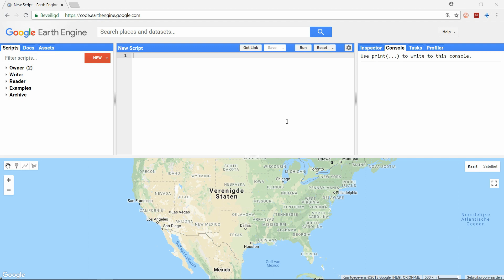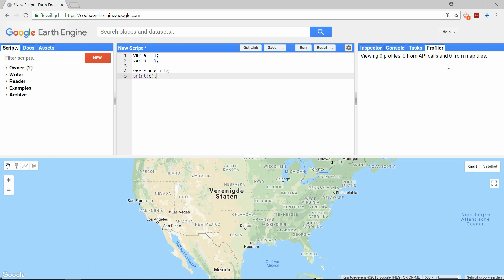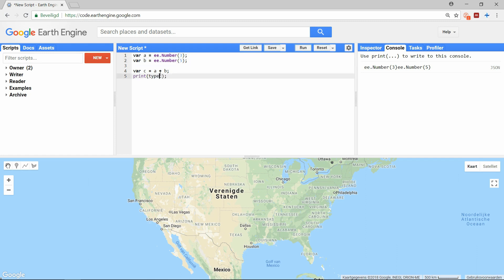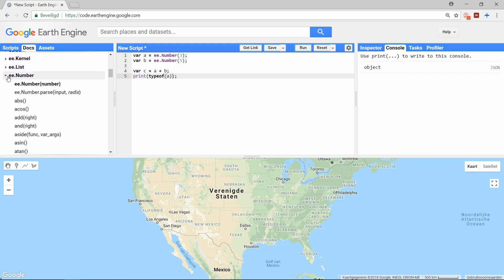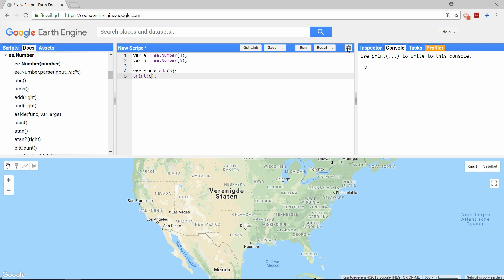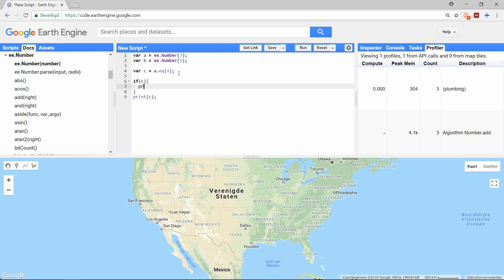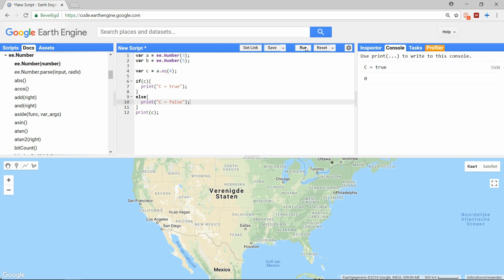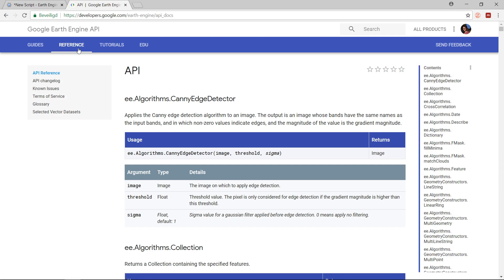Google Earth Engine 1: Difference Between Server and Client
The Google Earth Engine is a cloud based solution for processing the immense datasets coming from remote sensing. You send requests to a server and in a matter of seconds a response is returned. This process of sending requests to a server with the Earth Engine requires additional functions on top of the JavaScript environment and that's what this video is all about.

If you found this video useful, consider buying me a coffee